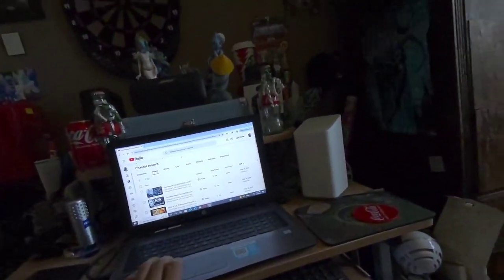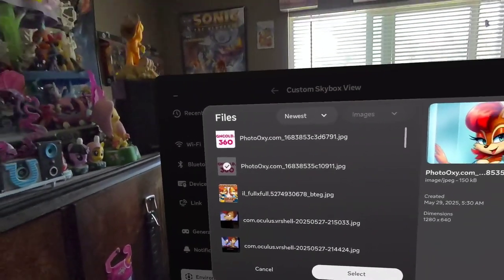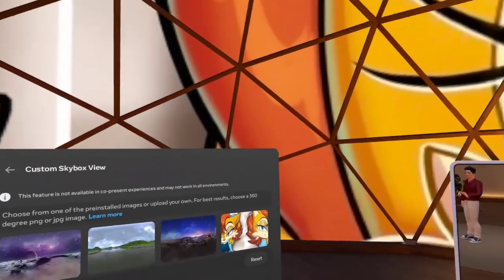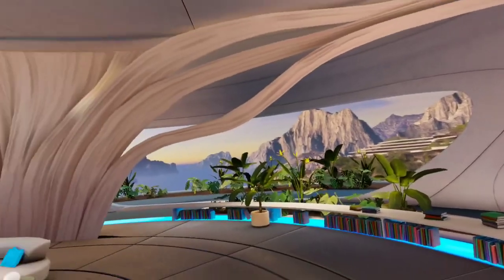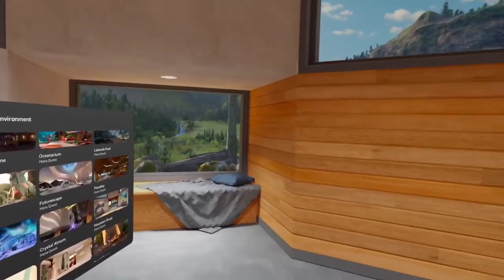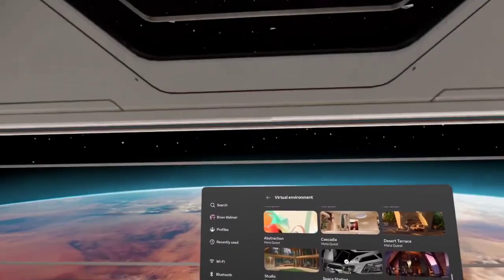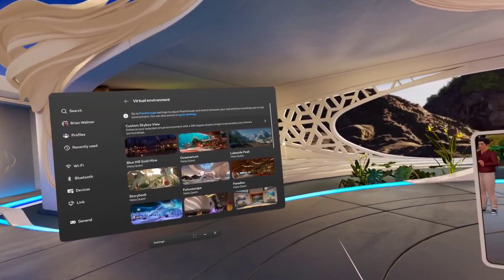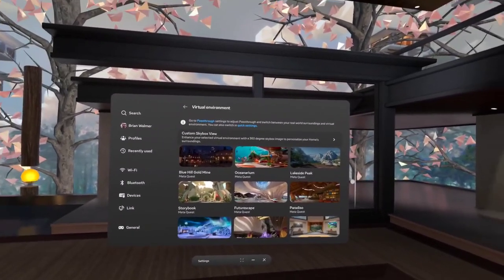Showing You The Virtual Environments I Use In My MetaQuest 3s, & How You Can Add Images.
In this video I I show the Virtual Environments I Use, and how you can add images to replace the sky in certain environments.